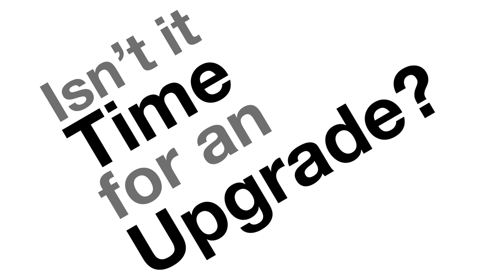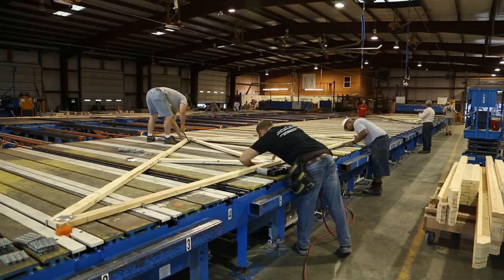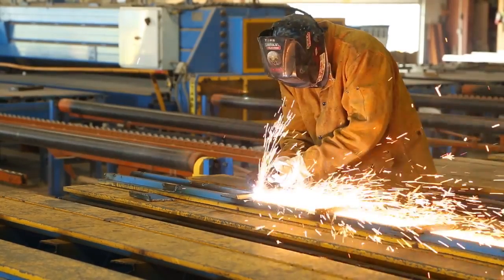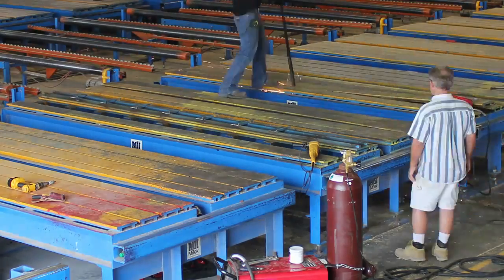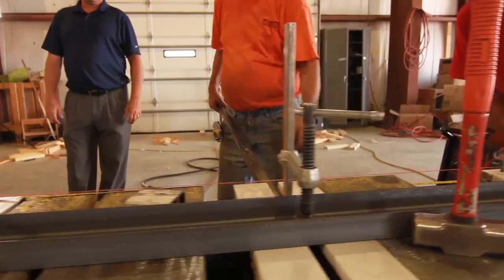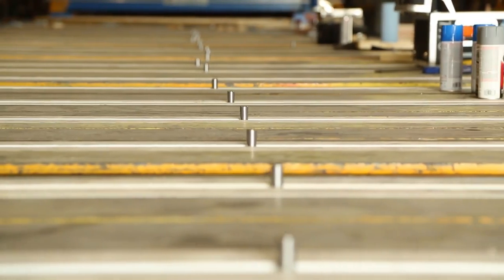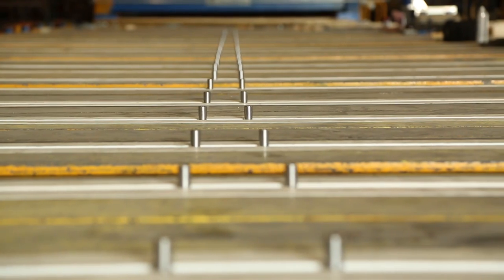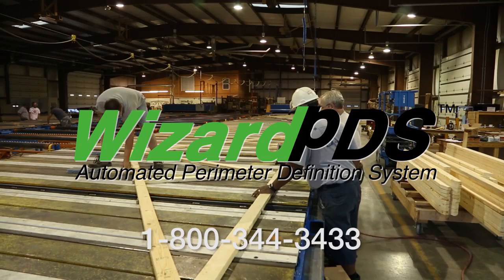MACHINERY - WizardPDS Automated Perimiter Definition System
Increase accuracy, productivity using Wizard PDS channels.